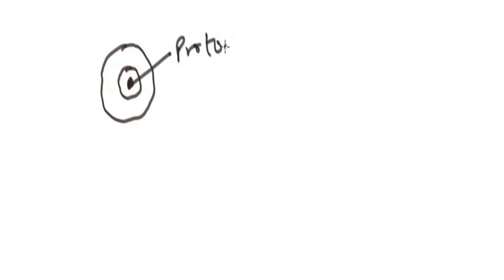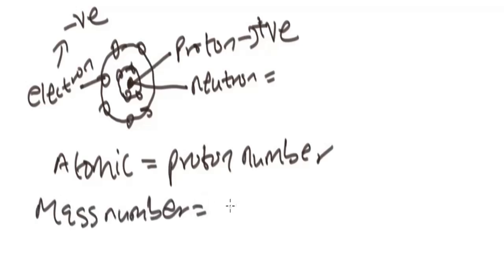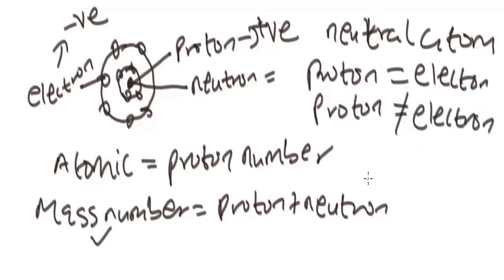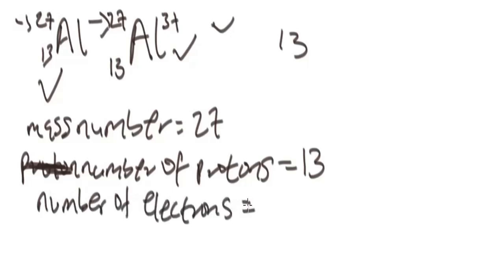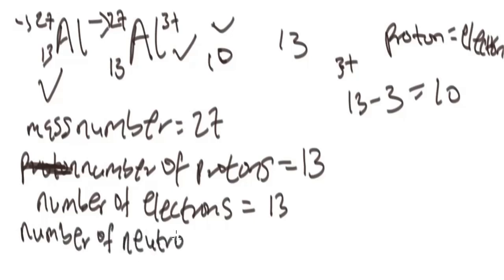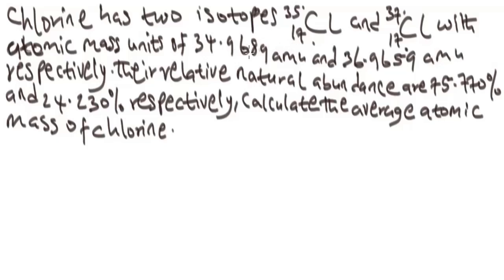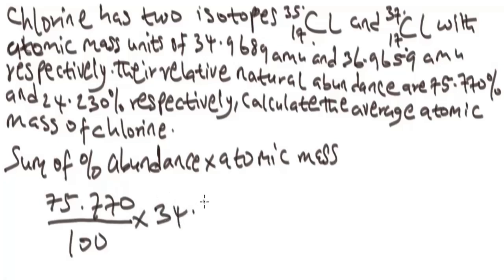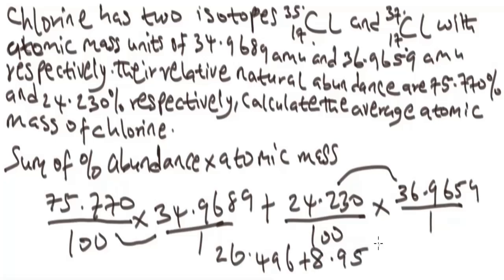ATOMIC STRUCTURE PROBLEMS AND SOLUTIONS IN CHEMISTRY: Isotopes and atomic mass, percent abundance.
ATOMIC STRUCTURE PROBLEMS AND SOLUTIONS IN A LEVEL CHEMISTRY: Isotopes and atomic mass, percent abundance, practice questions, explanations.

In this video, I explained the idea behind atomic structure problems and solutions in a level chemistry.

We will also look at how to solve problems involving isotopes and atomic mass together with percent abundance.

Atomic structure is one of the basic topics in inorganic chemistry or general chemistry 1.

This video is a definite guide to understanding the science behind atomic structure in general chemistry 1 or inorganic chemistry.

Atomic structure problems and and solutions in chemistry

Inorganic chemistry

Isotopes and atomic mass

Isotopes and percent abundance

Atomic structure a level chemistry